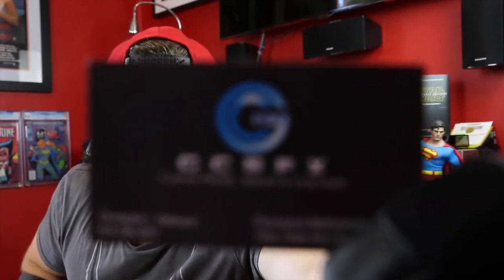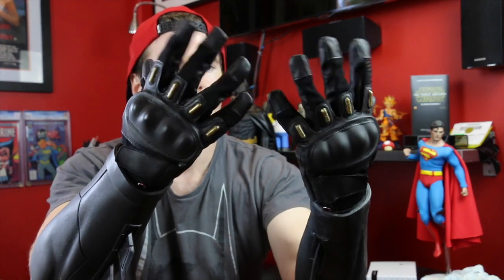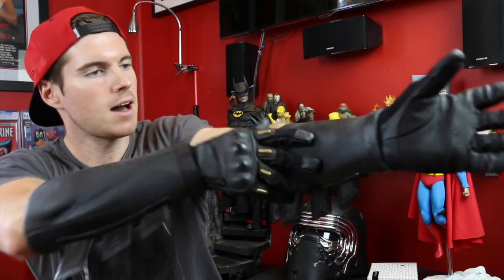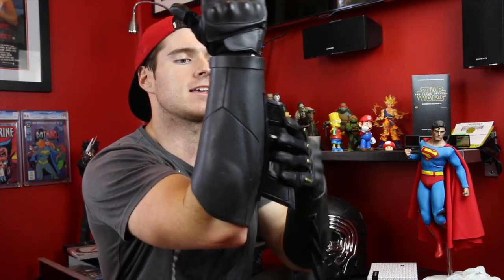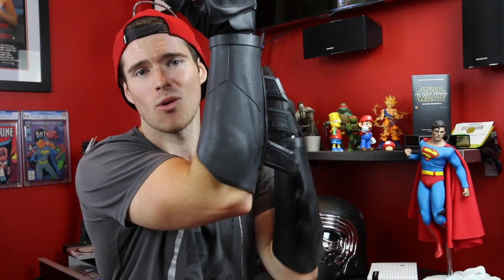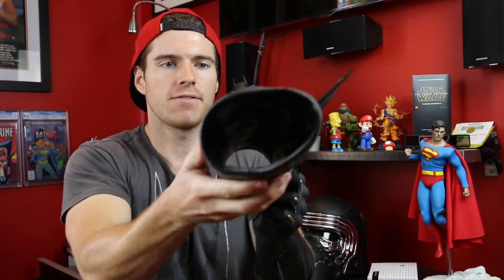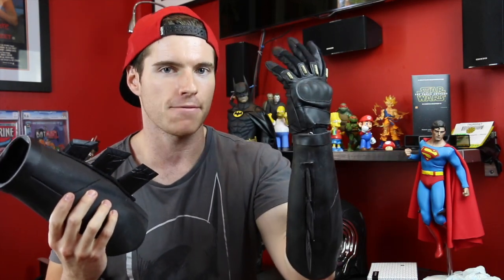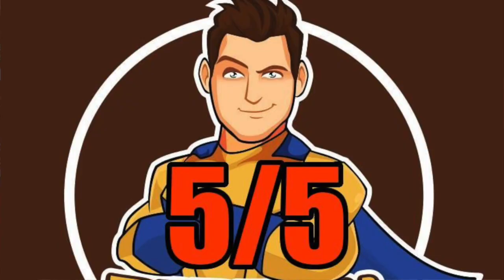BATFLECK GAUNTLETS by GC5FX- Review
Happy New Year, Geeks! To start off 2016 here is a review of the latest addition to my "Batfleck" Batsuit, an amazing set of gauntlets made by Chris Robinson of "GC5FX".

To see GC5FX's other products you can head